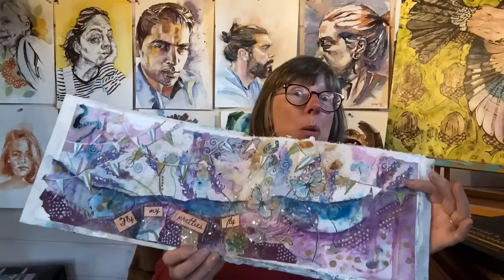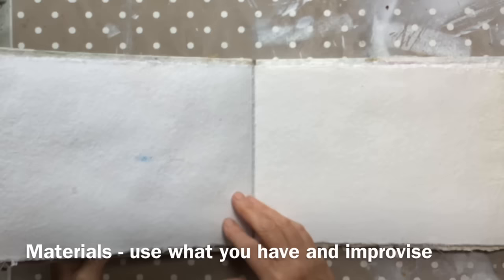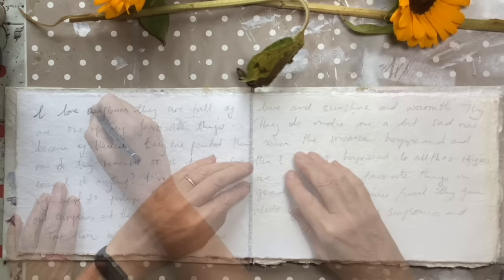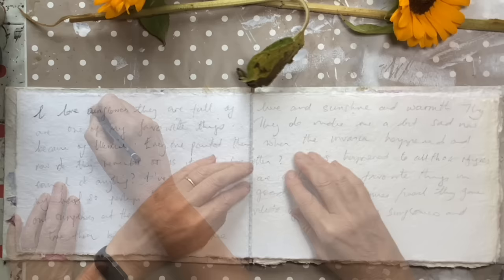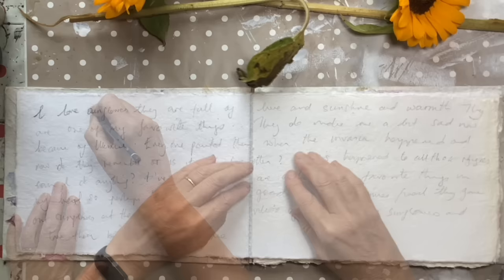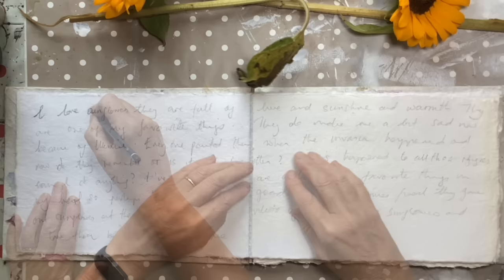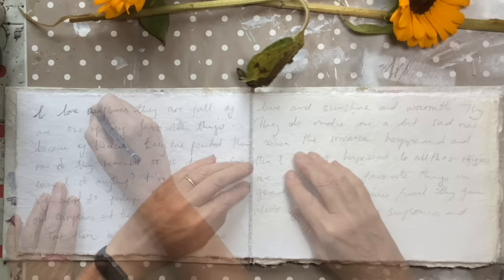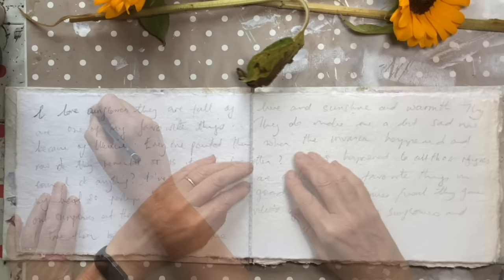Getting started in art journaling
Art journaling is a safe space to explore new materials, new techniques, new mixed media and simply play, but you can also use your journal to record your observations and explore emotions and experiences. This is the start of my own art journaling journey, so I hope you can come along with me as I create a two page spread around some of my favourite things.

I'll show you my materials and encourage you to use what you have to hand, rather than rush out to get more. I will show how to layer different media on top of each other, using collage, watercolour, acrylic, gesso and pens.

I did an excellent online retreat with @LalyMilleArts and it has converted me to the idea of developing a journal. I won't be doing this every day, but every so often. And when I discover things that work for me (and don't) I will share them here.

My journal is a handmade one - if you want to see how I made it, please take a look

Viviva has kindly given me a discount code to share with you, so if you like what you see go (this is an affiliate link) and use the code LIZ10 to get 10% off. They do local shipping in USA, UK and Canada and express shipping worldwide.

Or if you have a watercolour problem, let me know and maybe I can help?